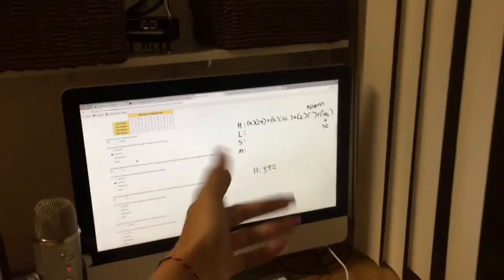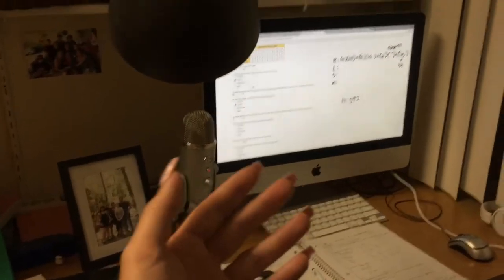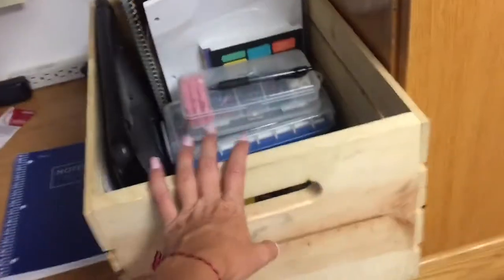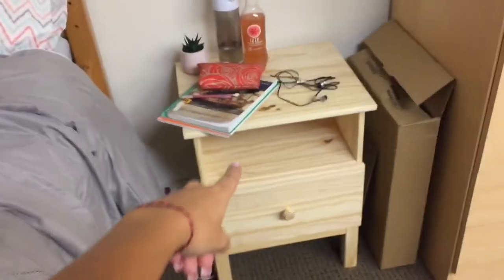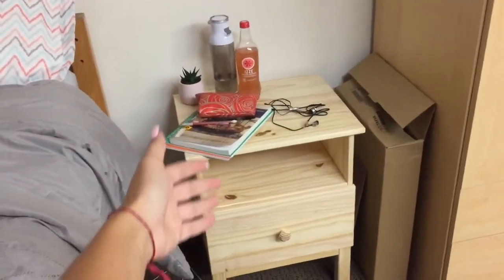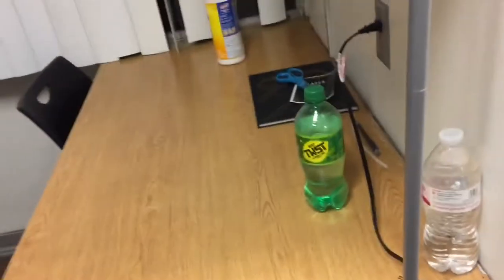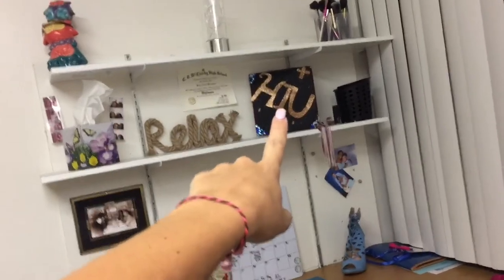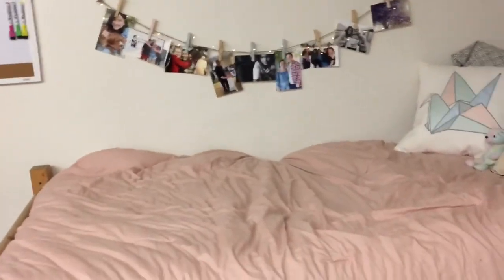FRESHMAN DORM TOUR // HIU 2017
Here's my college dorm room tour! I'm a freshman and I just moved in a little over a week ago. I love it here and I hope you enjoy this video!